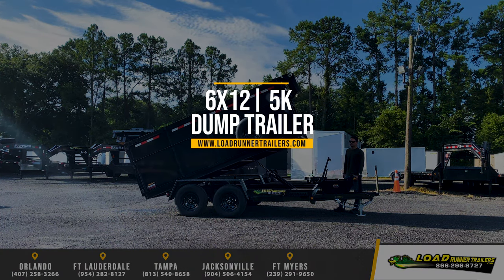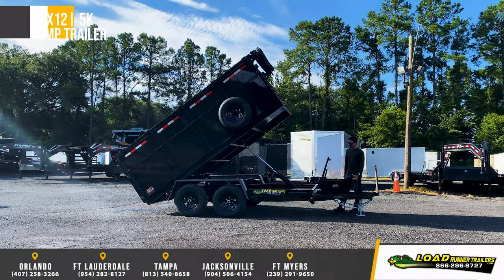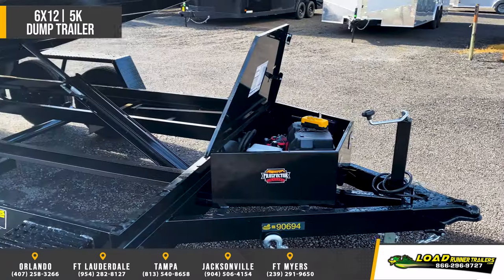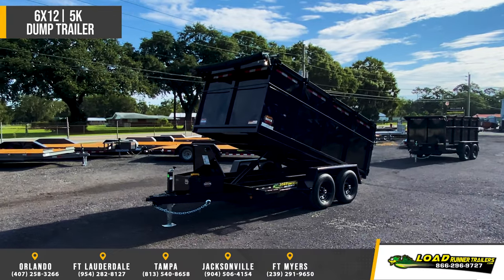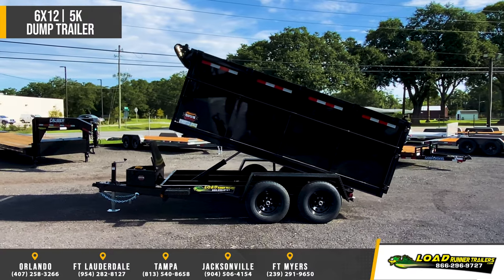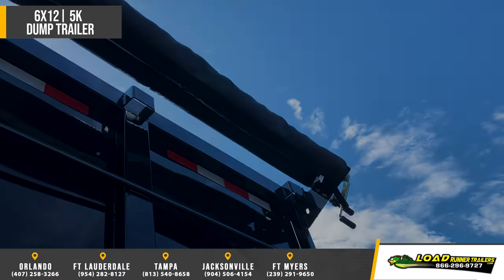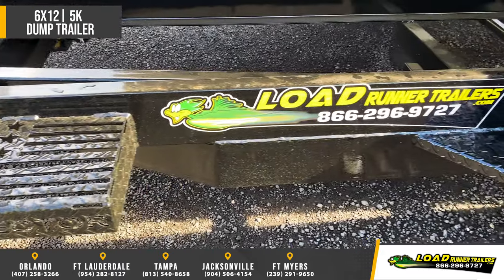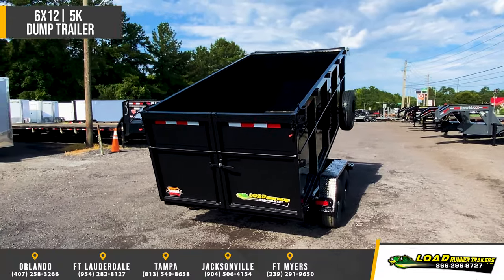6x12 COVERED WAGON TRAILERS DUMP Trailer offered by Load Runner Trailers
TRAILER SPECIFICATION
MODEL: D72-12T5-50S
TRAILER TYPE: Dump
SIZE: 6x12
GVWR Trailer Only: 9990
GVWR Including Tongue Weight: 10989
# AXLES: 2
AXLE CAPACITY: 5200
AXLES WITH BRAKES: 2
AXLES TYPE: Spring
CONSTRUCTION: Steel
LENGTH: 12 ft  0 in
USABLE WIDTH: 6 ft  0 in
PULL TYPE: Bumper
RAMPS: Optional
RAMP TYPE: Slide In